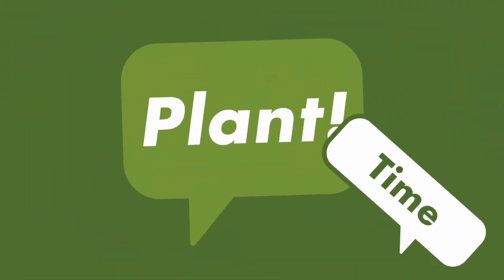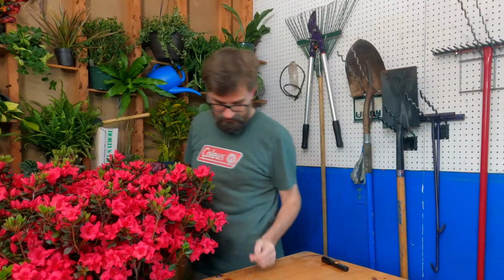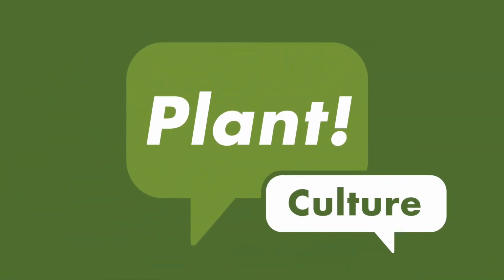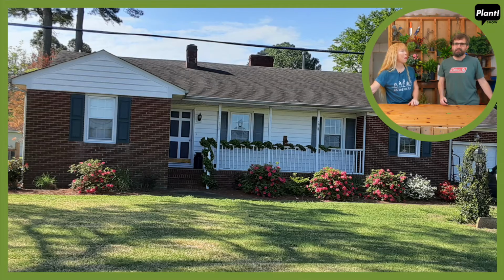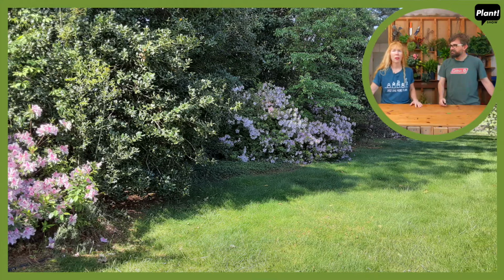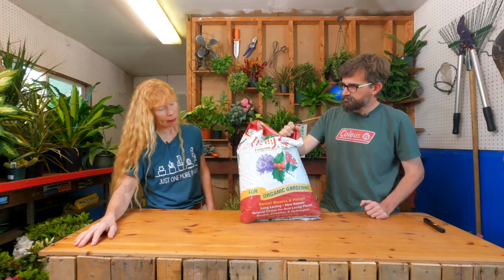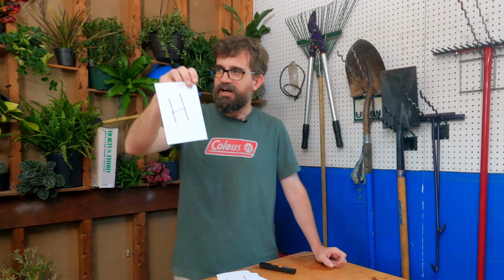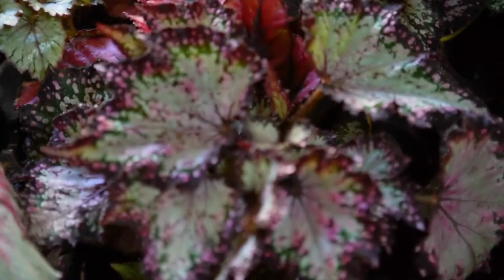Azaleas All Around | Plant Show, Episode 29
This week on the Plant Show, Art and Kendahl look at a variety of Azaleas!